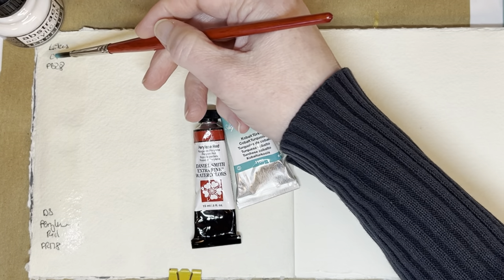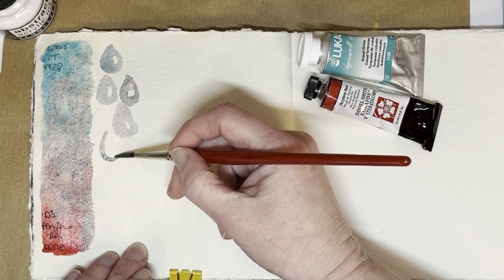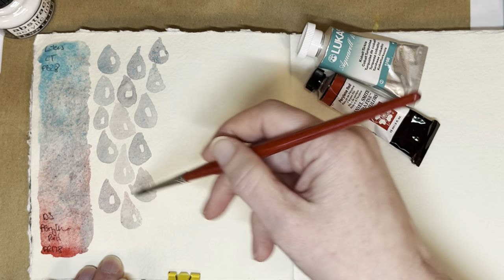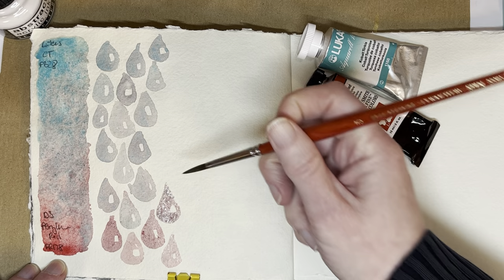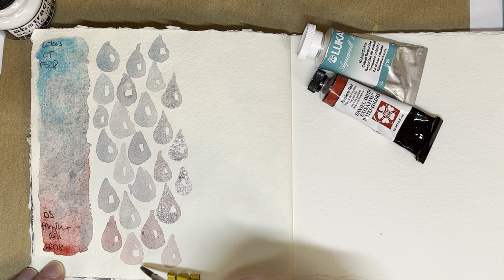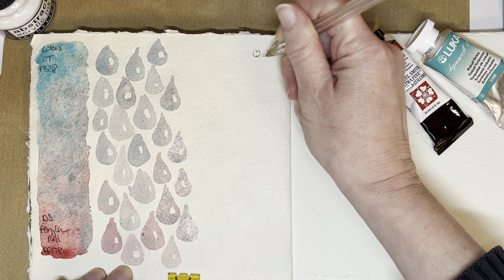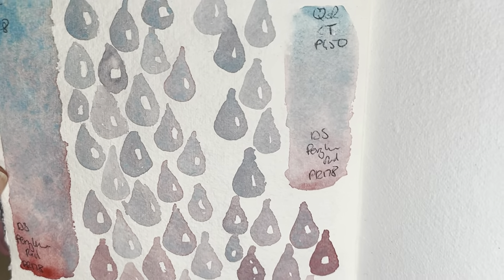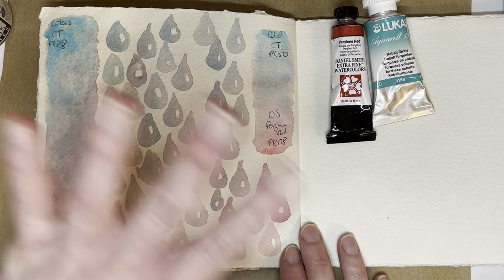Mixing My Watercolour Problem Child, Lukas Cobalt Turquoise, with Daniel Smith Perylene Red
Hello Everybody,

I filmed this one in January before I realised that I already had enough videos for the January Blues. It’s been waiting for its time, and its time is now.

I’ve called Lukas Cobalt Turquoise my watercolour problem child almost from the start. There’s a lot of it, but I don’t quite know what to do with it. It doesn’t behave quite like my other watercolour paints do. There is only one way to solve this – by using it in mixes in the hope I’ll find a few that work. I will be playing around with it some more in the next few weeks.

What do you think of this one?